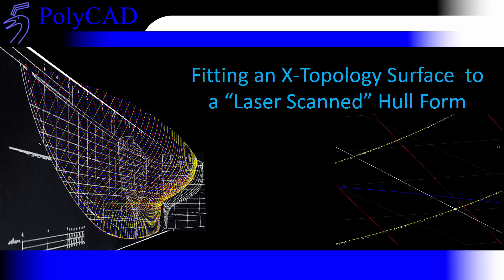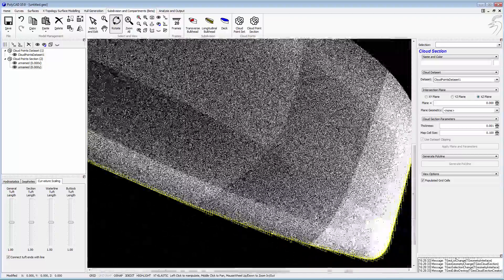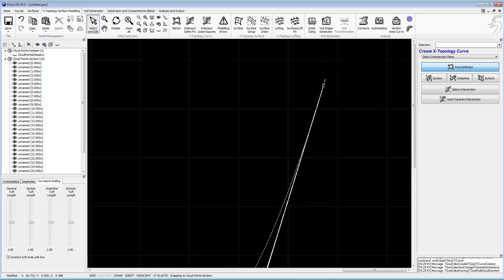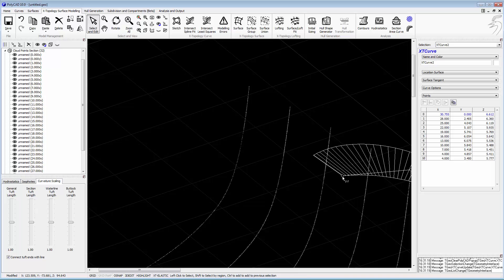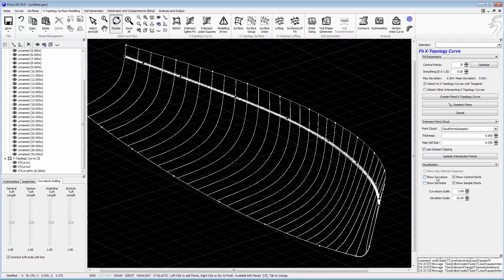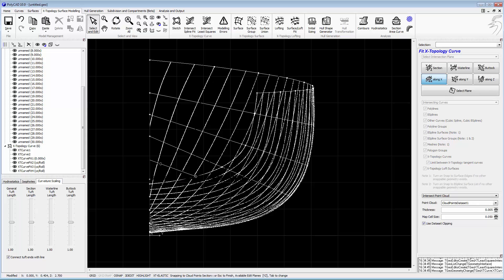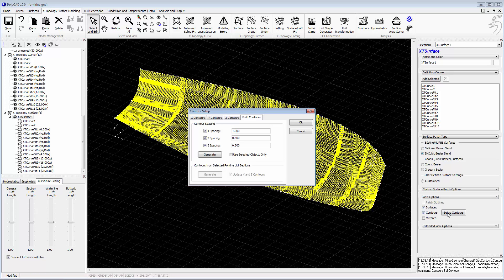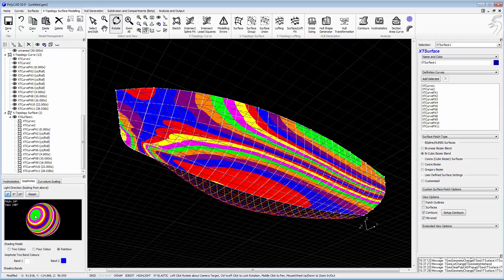PolyCAD: Using Point Cloud data to generate a simple hull form in X-Topology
This video shows the complete process to capture the geometry of a hull form in a Point Cloud into an X-Topology Surface